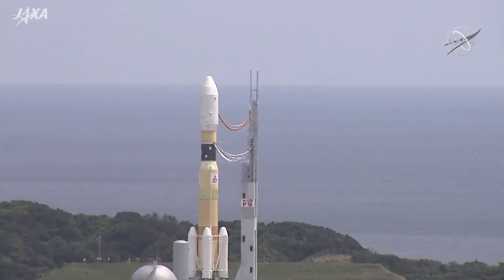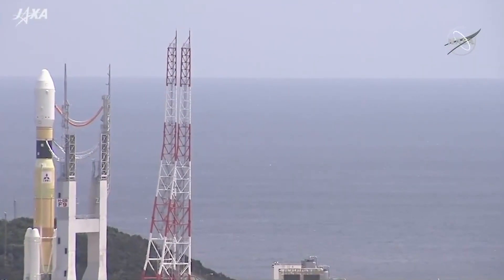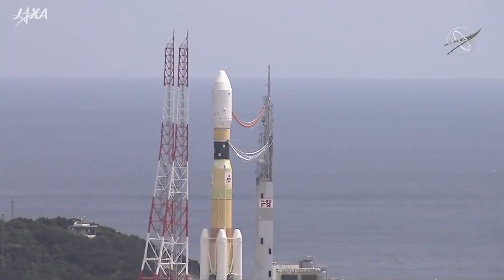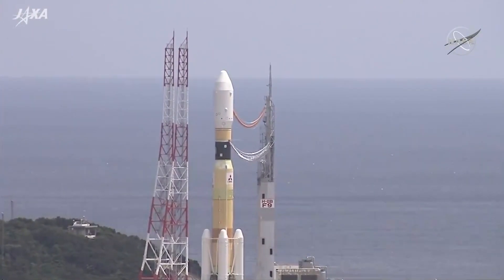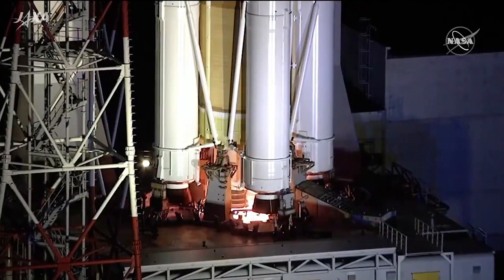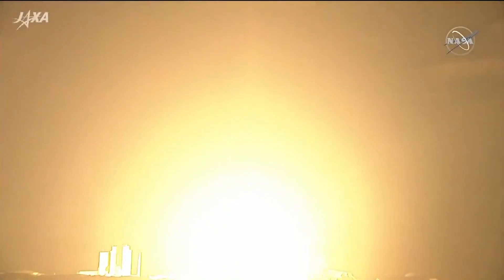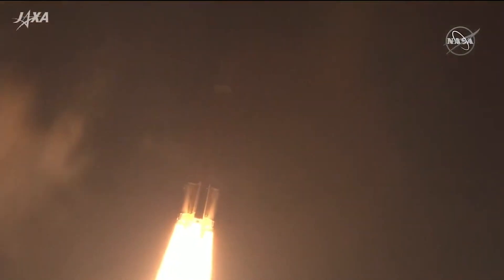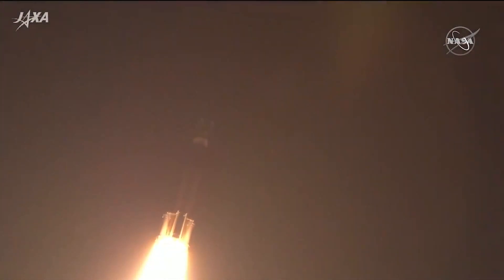HTV-9 Space Station Resupply Mission Launched Aboard H-IIB Rocket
The HTV-9 cargo spacecraft was launched aboard an H-IIB rocket from the Tanegashima Space Center in southern Japan at 17:31 UTC on May 20. Following a successful launch, the spacecraft was deployed from the rocket’s upper stage to begin its pursuit of the ISS.

Credits
Footage: NASA